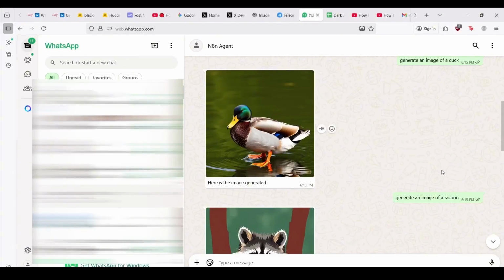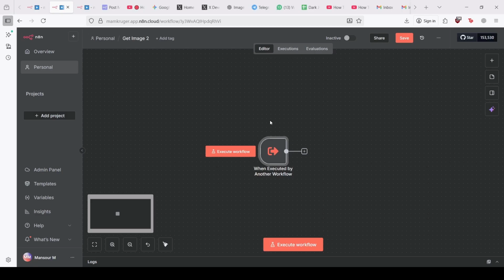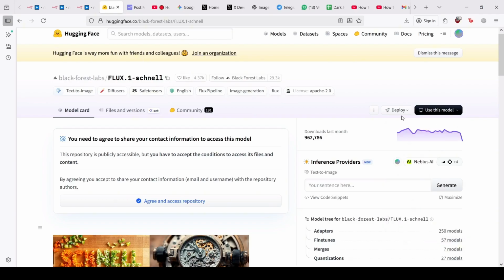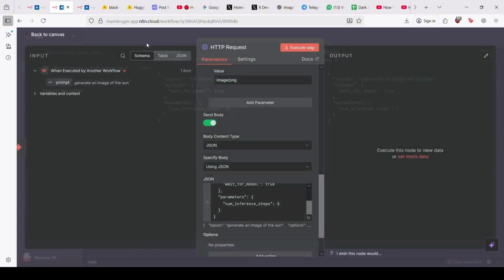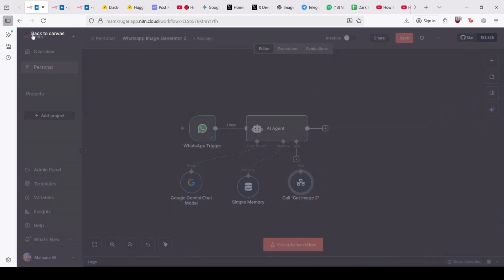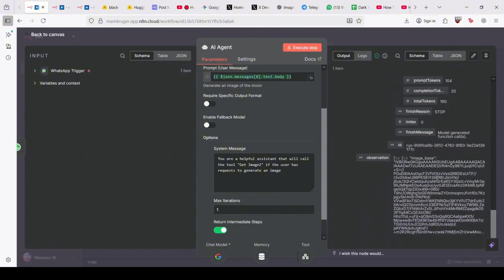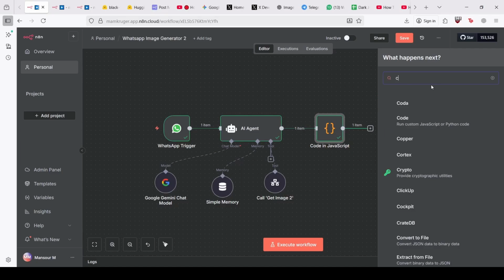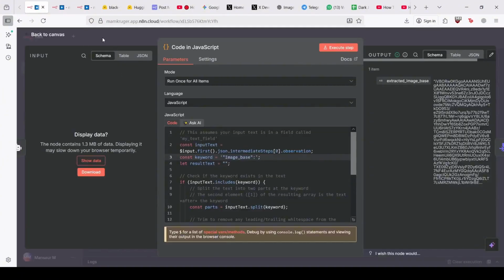n8n Tutorial: Whatsapp AI Image Generator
STOP PAYING for AI image tools! Learn how to build a WhatsApp AI Image Generator Bot using n8n and a free image API (like Stability AI or Kandinsky). This is a zero-code n8n workflow that lets anyone—even beginners—send a text prompt on WhatsApp and get a custom, high-quality, free AI image back in seconds.